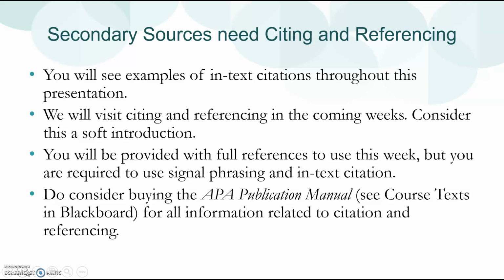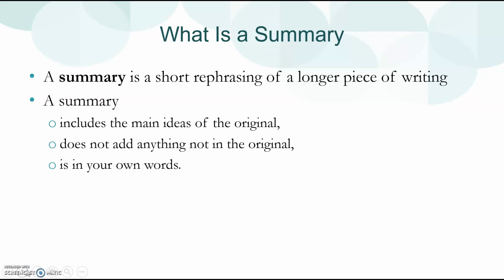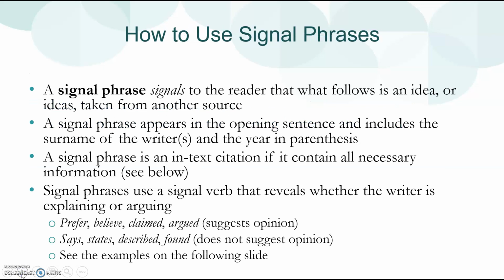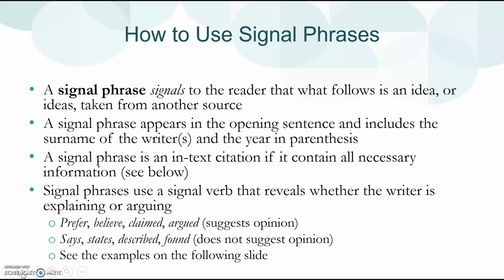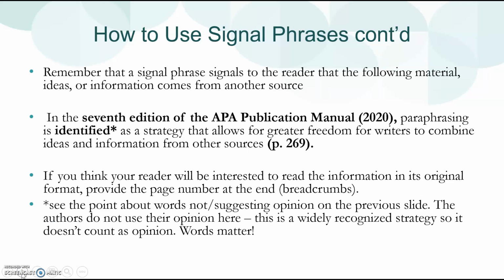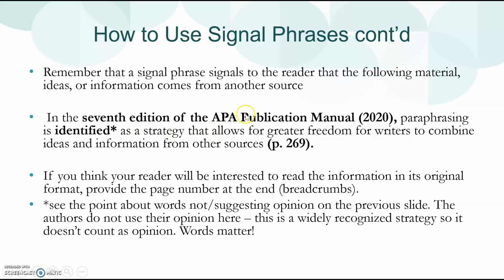Summarizing, Paraphrasing, and Quoting